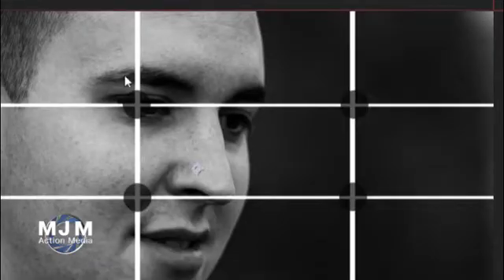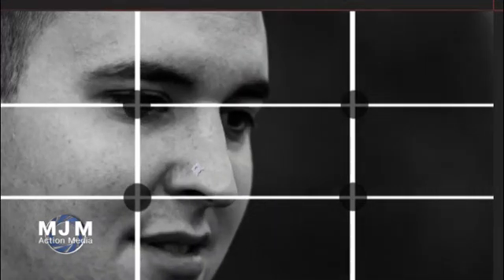Using the Rule of Thirds grid, real world composition.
Describes the rule of thirds and how I might choose to use it in a real world edit.